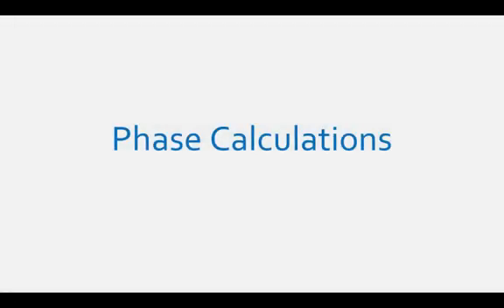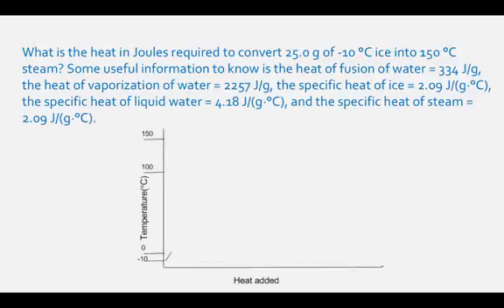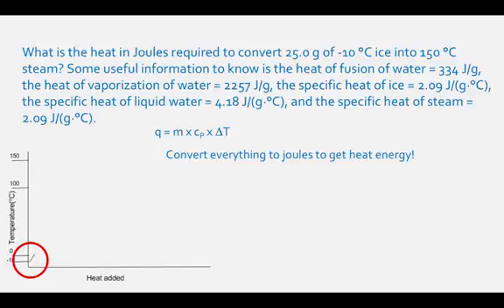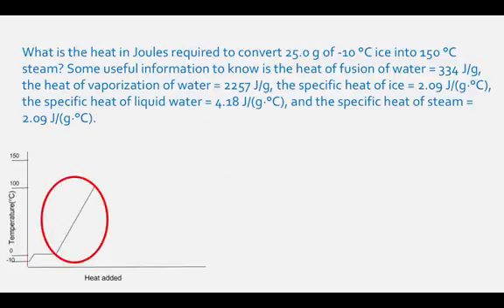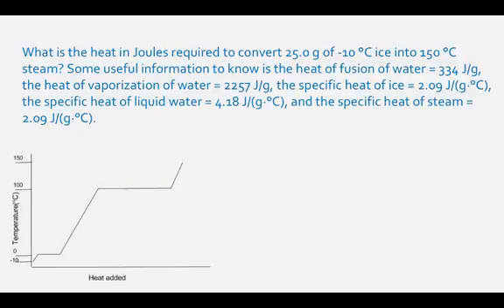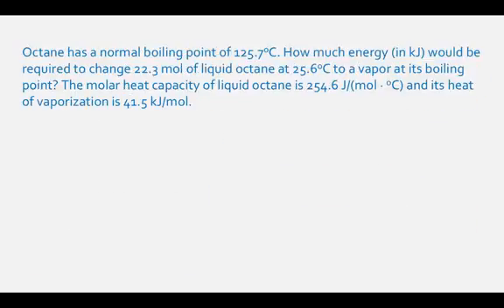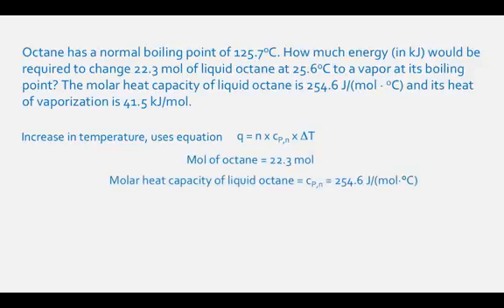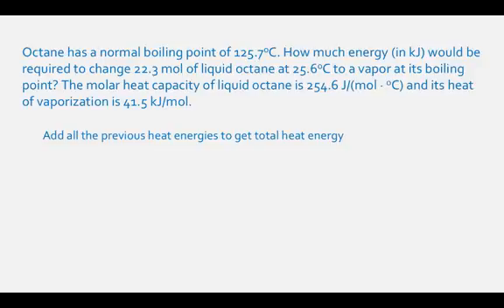Phase change calculations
Two example numerical problems detailing the steps that happen in phase changes.

Table of Contents:

02:05 - What is the heat in Joules required to convert 25.0 g of -10 °C ice into 150 °C steam? Some useful information to know is the heat of fusion of water = 334 J/g, the heat of vaporization of water = 2257 J/g, the specific heat of ice = 2.09 J/(g·°C), the specific heat of liquid water = 4.18 J/(g·°C), and the specific heat of steam = 2.09 J/(g·°C).
02:23 - What is the heat in Joules required to convert 25.0 g of -10 °C ice into 150 °C steam? Some useful information to know is the heat of fusion of water = 334 J/g, the heat of vaporization of water = 2257 J/g, the specific heat of ice = 2.09 J/(g·°C), the specific heat of liquid water = 4.18 J/(g·°C), and the specific heat of steam = 2.09 J/(g·°C).
03:30 - What is the heat in Joules required to convert 25.0 g of -10 °C ice into 150 °C steam? Some useful information to know is the heat of fusion of water = 334 J/g, the heat of vaporization of water = 2257 J/g, the specific heat of ice = 2.09 J/(g·°C), the specific heat of liquid water = 4.18 J/(g·°C), and the specific heat of steam = 2.09 J/(g·°C).
04:01 - What is the heat in Joules required to convert 25.0 g of -10 °C ice into 150 °C steam? Some useful information to know is the heat of fusion of water = 334 J/g, the heat of vaporization of water = 2257 J/g, the specific heat of ice = 2.09 J/(g·°C), the specific heat of liquid water = 4.18 J/(g·°C), and the specific heat of steam = 2.09 J/(g·°C).
04:43 - What is the heat in Joules required to convert 25.0 g of -10 °C ice into 150 °C steam? Some useful information to know is the heat of fusion of water = 334 J/g, the heat of vaporization of water = 2257 J/g, the specific heat of ice = 2.09 J/(g·°C), the specific heat of liquid water = 4.18 J/(g·°C), and the specific heat of steam = 2.09 J/(g·°C).
05:16 - What is the heat in Joules required to convert 25.0 g of -10 °C ice into 150 °C steam? Some useful information to know is the heat of fusion of water = 334 J/g, the heat of vaporization of water = 2257 J/g, the specific heat of ice = 2.09 J/(g·°C), the specific heat of liquid water = 4.18 J/(g·°C), and the specific heat of steam = 2.09 J/(g·°C).
05:55 - What is the heat in Joules required to convert 25.0 g of -10 °C ice into 150 °C steam? Some useful information to know is the heat of fusion of water = 334 J/g, the heat of vaporization of water = 2257 J/g, the specific heat of ice = 2.09 J/(g·°C), the specific heat of liquid water = 4.18 J/(g·°C), and the specific heat of steam = 2.09 J/(g·°C).
06:29 - Octane has a normal boiling point of 125.7oC. How much energy (in kJ) would be required to change 22.3 mol of liquid octane at 25.6oC to a vapor at its boiling point? The molar heat capacity of liquid octane is 254.6 J/(mol · oC) and its heat of vaporization is 41.5 kJ/mol.
07:20 - Octane has a normal boiling point of 125.7oC. How much energy (in kJ) would be required to change 22.3 mol of liquid octane at 25.6oC to a vapor at its boiling point? The molar heat capacity of liquid octane is 254.6 J/(mol · oC) and its heat of vaporization is 41.5 kJ/mol.
08:19 - Octane has a normal boiling point of 125.7oC. How much energy (in kJ) would be required to change 22.3 mol of liquid octane at 25.6oC to a vapor at its boiling point? The molar heat capacity of liquid octane is 254.6 J/(mol · oC) and its heat of vaporization is 41.5 kJ/mol.
08:54 - Octane has a normal boiling point of 125.7oC. How much energy (in kJ) would be required to change 22.3 mol of liquid octane at 25.6oC to a vapor at its boiling point? The molar heat capacity of liquid octane is 254.6 J/(mol · oC) and its heat of vaporization is 41.5 kJ/mol.